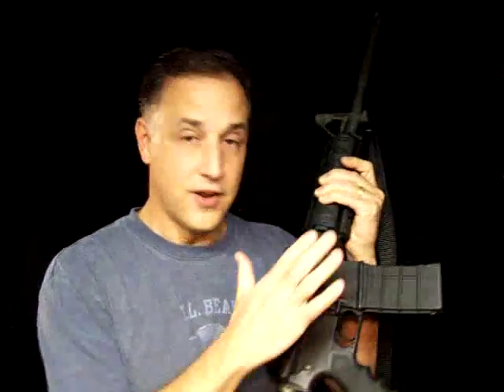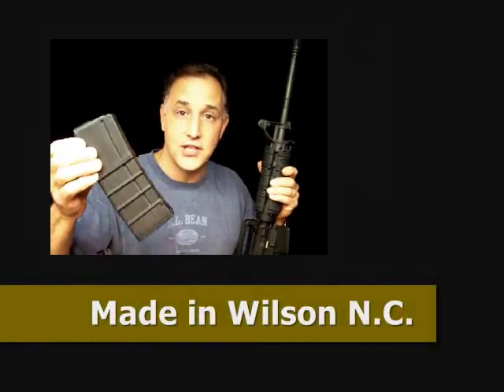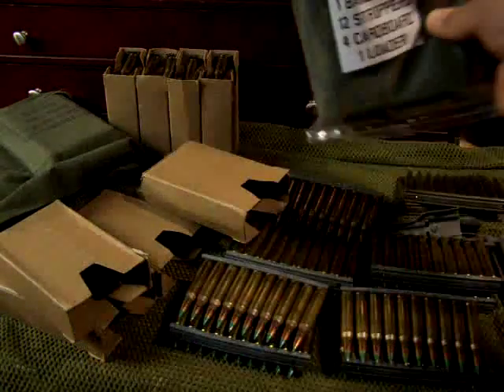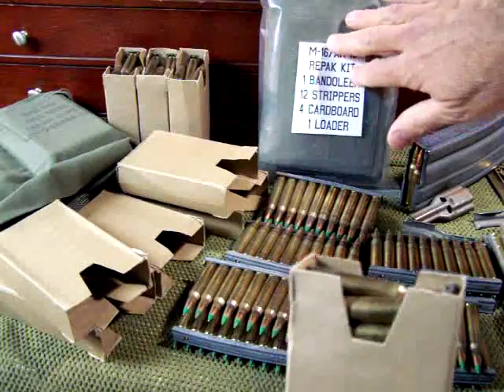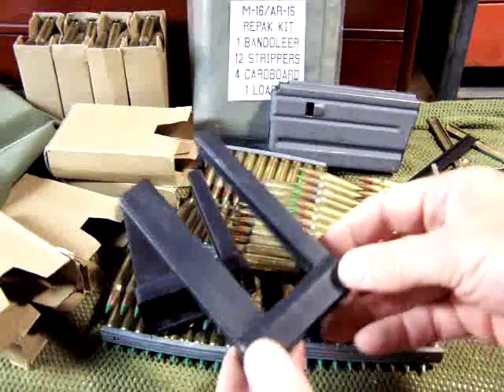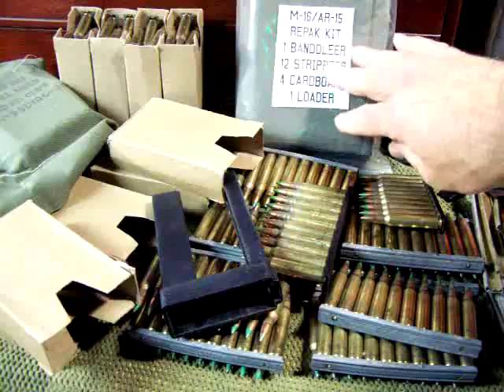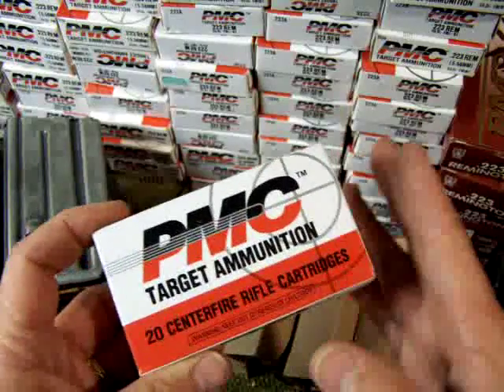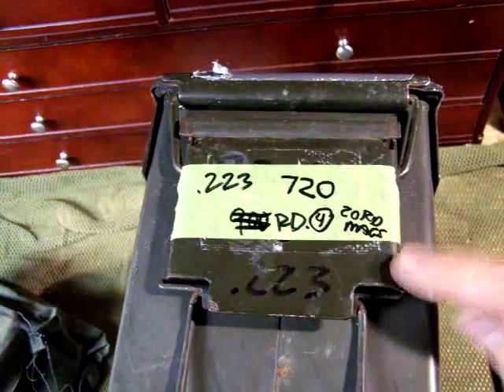How to Store Your 223 ammo for the AR-15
Fun Gun Reviews Presents: How to Store Your .223 ammo for your AR-15 without wearing out your magazines. Using RePak kits with stripper clips, you can quickly load your magazines without leaving them fully loaded.